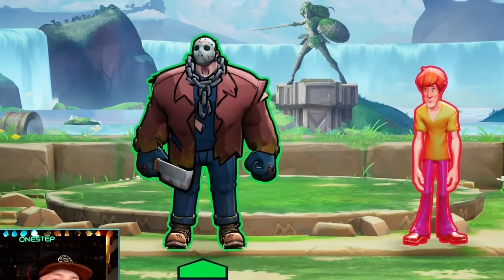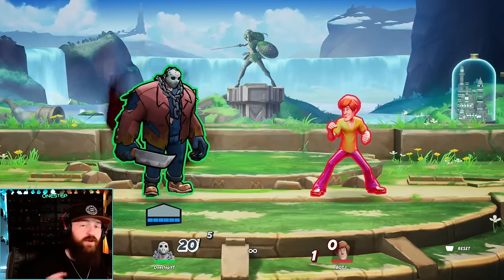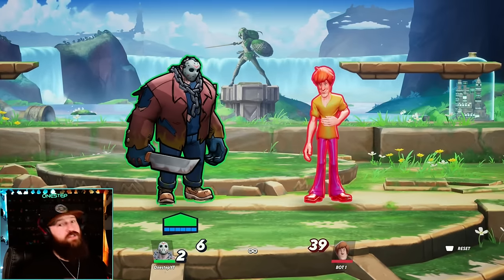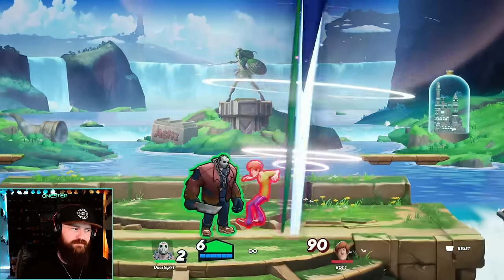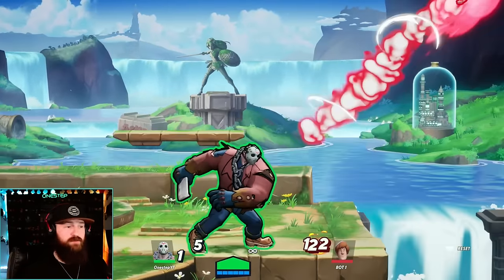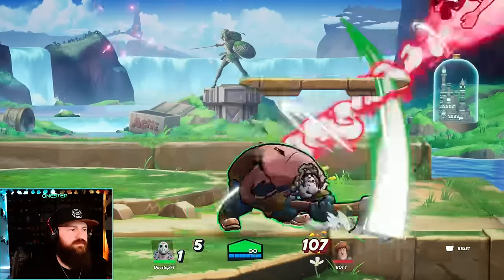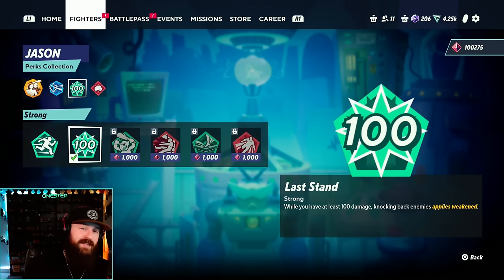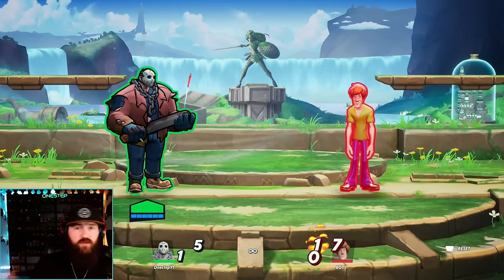MultiVersus - How To Play JASON VOORHEES (Tips, Strategies, Perks, & Combos)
MultiVersus - How To Play JASON VOORHEES (Tips, Strategies, Perks, & Combos) - The ULTIMATE BEGINNGERS GUIDE to JASON In MultiVersus. Tips & Tricks on how to play him, and some best strategies regarding his attacks and specials. My Recommendations on perks for them, some starting combos, Plus, some tricky things to keep in mind so you can optimize your gameplay with JASON.